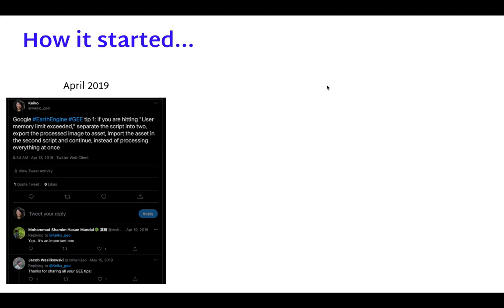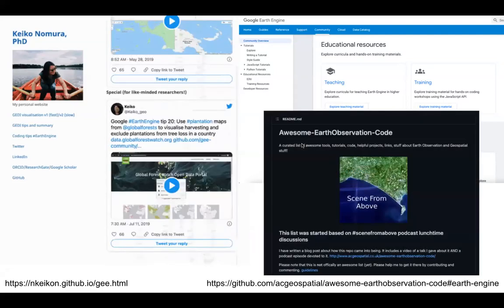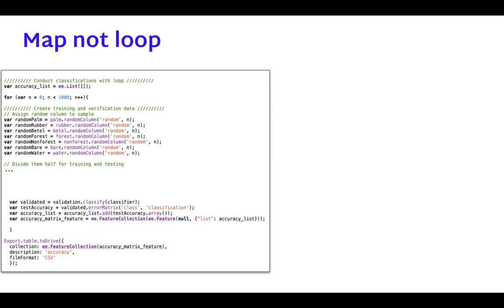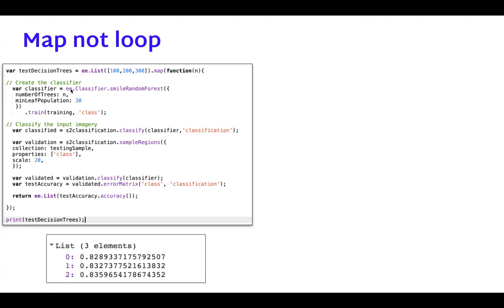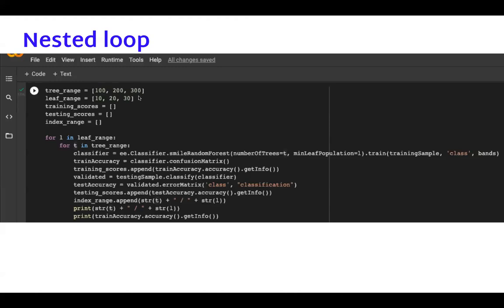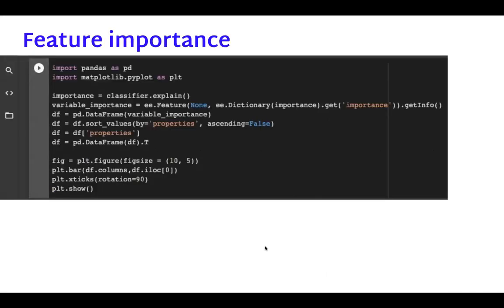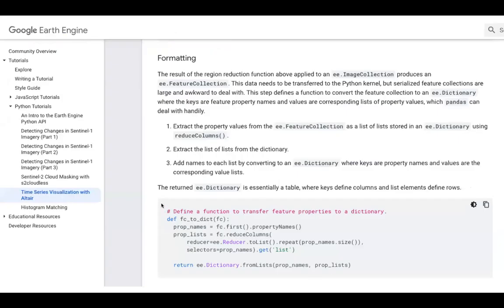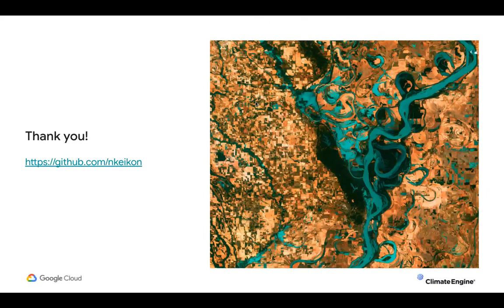EarthEngine@SG - Earth Engine Tips and Tricks!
Intermediate Workshop: Earth Engine Tips and Tricks!

Google Earth Engine is a powerful cloud computing platform for exploring and analysing various geospatial phenomena occuring on Earth. It is a free and accessible tool for anyone who wishes to use it to learn about our changing planet right at their fingertips. But beginners might find learning Earth Engine's computing language too daunting to get them started or find themselves stuck on a task while learning how to code. In this short workshop, I will teach a few tips and tricks—based on the popular and useful videos I’ve shared on Twitter—about how to utilise Earth Engine from loading satellite data to implementing basic geospatial analytics that will encourage users and easily get themselves started on using the platform.
About the Speaker - Dr. Keiko Nomura

I am currently Director of Product Development at Climate Engine. I am also an early adopter of Earth Engine, which I used extensively for my PhD research. Previously I worked for Space Intelligence in Scotland, and UNDP and UNEP on REDD+ (Reducing Emissions from Deforestation and Forest Degradation in Developing Countries) in Southeast Asia. Driven by the urgent need for better data, I left the UN and spent three years in research and developed methodologies to detect forest loss and identify drivers of deforestation with high accuracy and at low costs. I continue to be fascinated by data and what they can tell us!

About EarthEngine@SG

EarthEngine@SG connects Google Earth Engine users from academia, industry, public sector and non-governmental organisations in Singapore and beyond.

Google Earth Engine (EE) is a powerful cloud-based platform used to process remotely sensed satellite imagery and conduct large-scale land cover mapping on-the-fly. The applications of EE are numerous and cover a range of topics such as urban expansion, deforestation, and mapping of hazards, just to name a few. The user community in Singapore has grown over time and we would like to bring the community together through a one-day virtual symposium.

We are excited to host EarthEngine@SG during the SG Geospatial Festival and allow this event to be a platform for connecting with users of EE from academia, industry as well as public sectors and non-governmental organisations.

The one-day virtual event includes a keynote talk, parallel talks on different topics, a networking breakout session and hands-on EE workshops.

This would be followed up by another event in March 2022, which is tentatively scheduled to be an in-person event. We would offer the opportunity to users to present lightning talks about their work using EE as well as networking opportunities for future collaborations among participants.

This event is organized by Janice Lee (Assistant Professor at the Asian School of the Environment, Earth Observatory of Singapore, Nanyang Technological University of Singapore),  Jose Don De Alban (Research Associate at Centre for Nature-based Climate Solutions, Department of Biological Sciences, National University of Singapore), Sheryl Rose Reyes (International Society for Photogrammetry and Remote Sensing Student Consortium - ISPRS SC), Sabrina Szeto (Geospatial Consultant at Sabrina Szeto Consulting and Executive Board Member at Women in Geospatial+) and Minerva Singh (Research Fellow, Imperial College London).